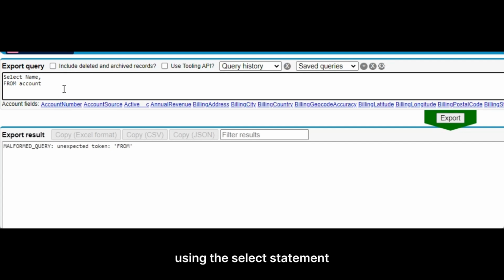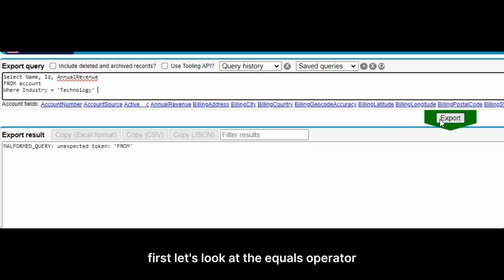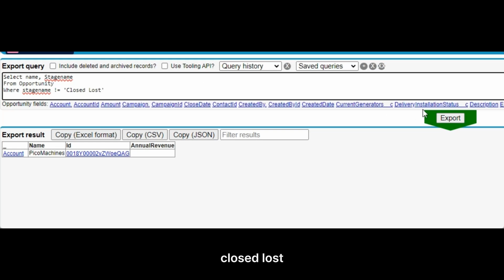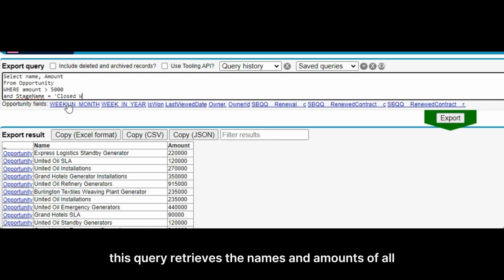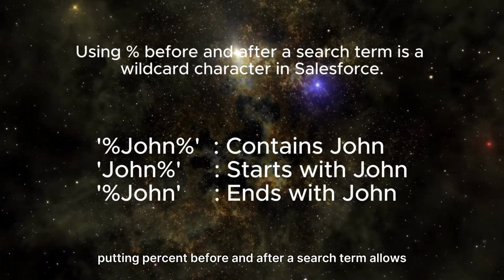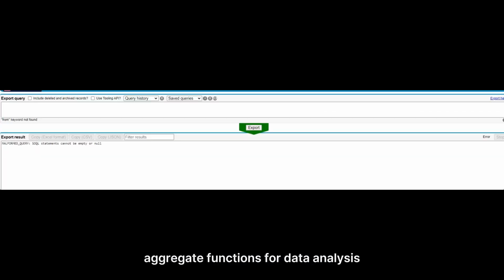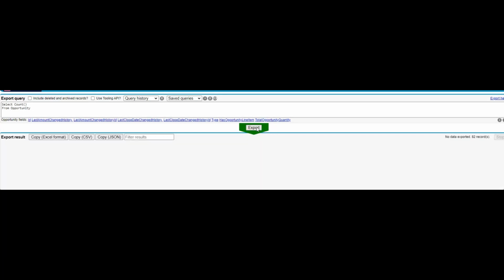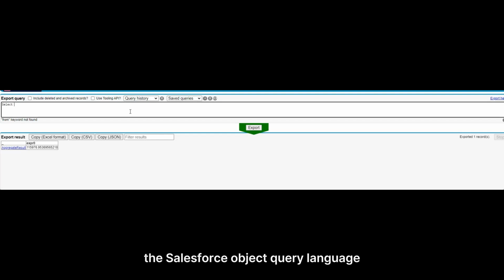SOQL Fundamentals: Mastering the Basics for Salesforce Queries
Are you a Salesforce user looking to expand your skills and learn the basics of SOQL (Salesforce Object Query Language)? Look no further! In this beginner-friendly tutorial designed specifically for users, we'll guide you through the fundamental concepts of SOQL. Learn how to retrieve specific fields using SELECT statements, master essential query operators like equals, not equals, less than, and greater than, and gain insights into how to efficiently query Salesforce data.

With step-by-step explanations and real-world examples tailored to users, this tutorial will empower you to harness the power of SOQL in your daily Salesforce tasks.

Whether you're new to SOQL or looking to deepen your understanding, this tutorial is your essential resource for mastering the basics of SOQL as a Salesforce admin.

Watch now and take your Salesforce skills to the next level!